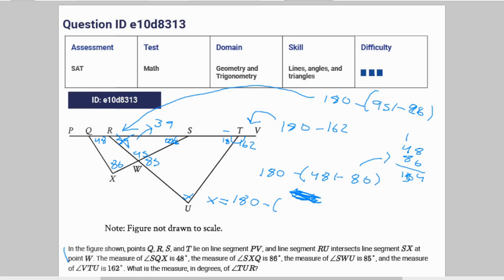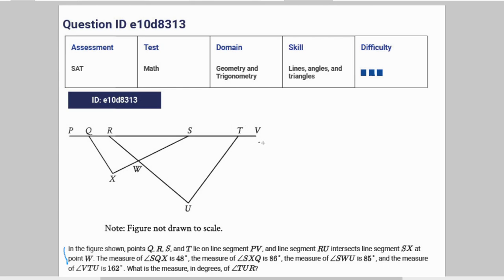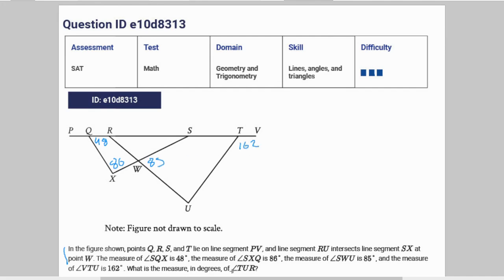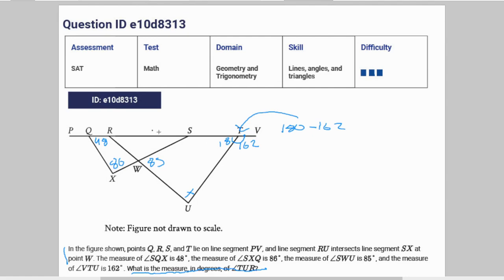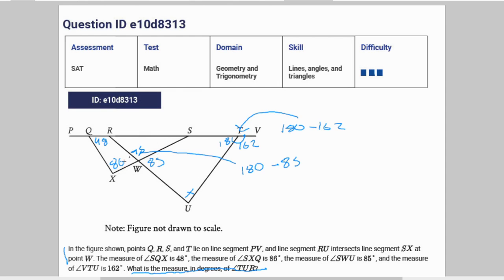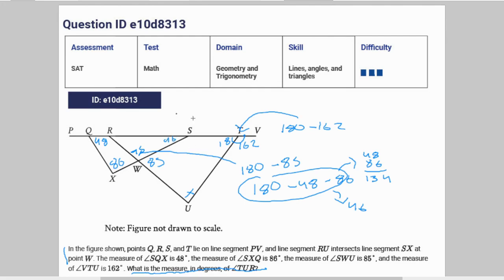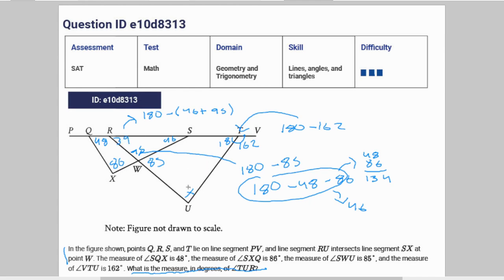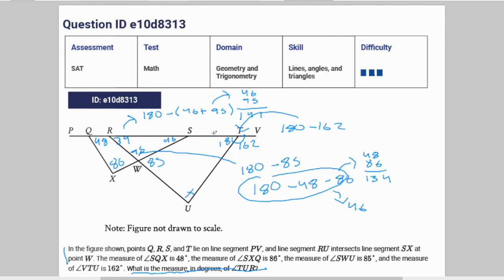[SAT Math] Question Bank e10d8313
well alright alright alright

tag nonsense

e10d8313 e10d8313 e10d8313 e10d8313 sat question bank

In the figure shown, points , , , and lie on line segment , and line segment intersects line segment at
point . The measure of is , the measure of is , the measure of is , and the measure
of is . What is the measure, in degrees, of ?